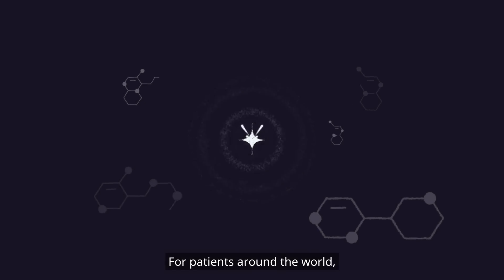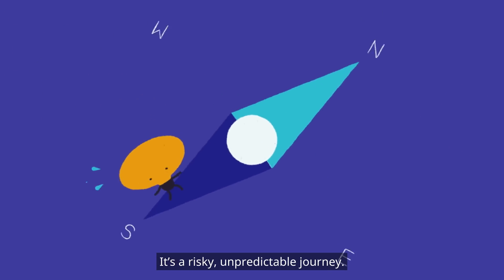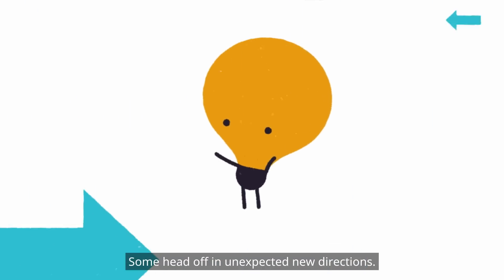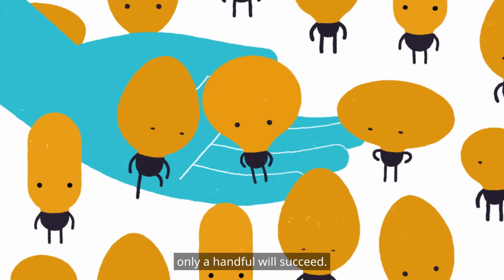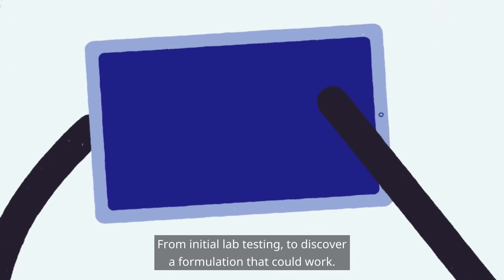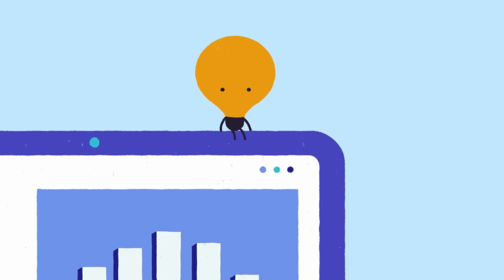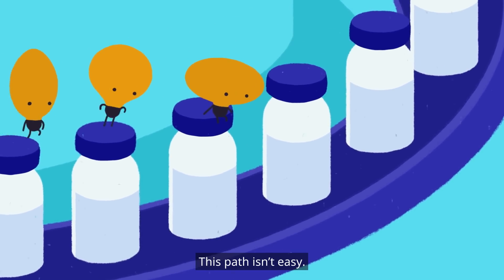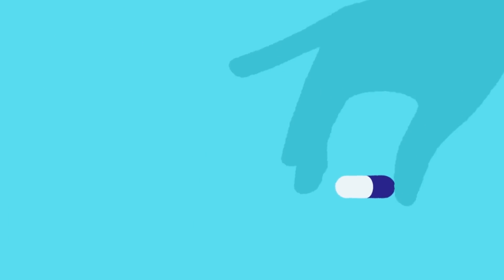AlwaysInnovating – Discover the pharmaceutical innovation journey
Medical innovation offers hope to millions across the world. But where do these scientific innovations come from? It’s easy to think all it takes is just one brilliant idea. But ideas face many obstacles before they reach patients.

Our new AlwaysInnovating campaign lifts the curtain on this innovation journey, revealing the expertise, collaboration and investment it takes to turn an idea into a real-world medicine or vaccine that brings new hope to people everywhere.